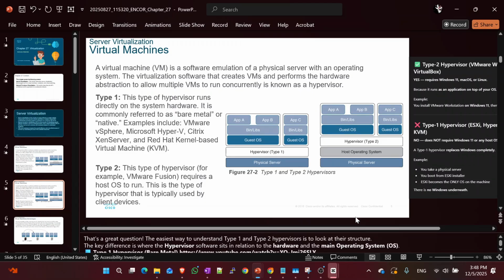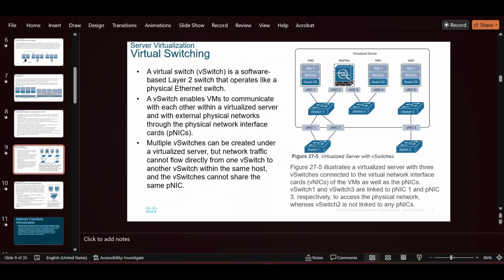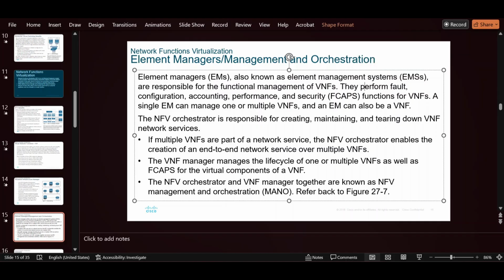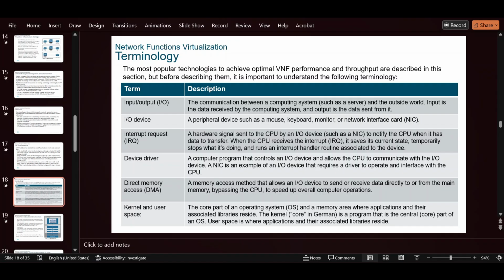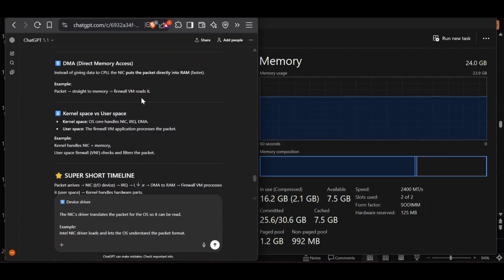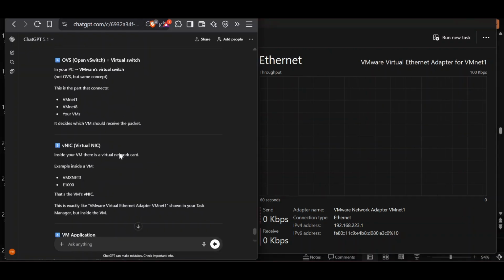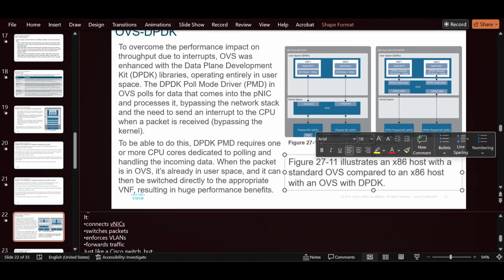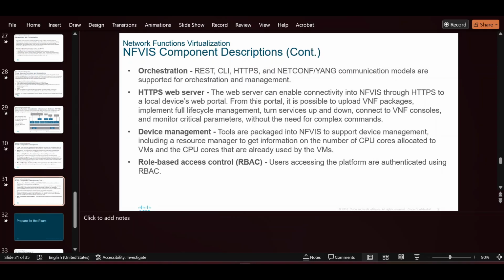Explaining Virtualization | What is an NFV- DOCKER- Server Virtualization | 2025 | CCNP | ENCOR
reference